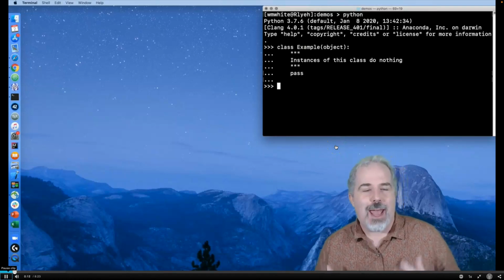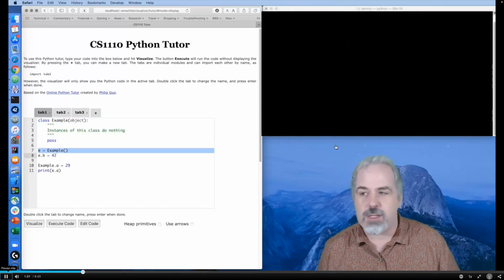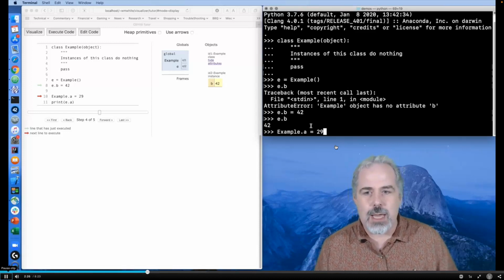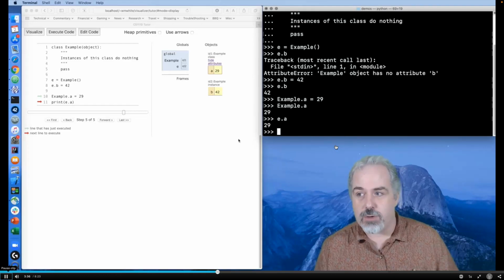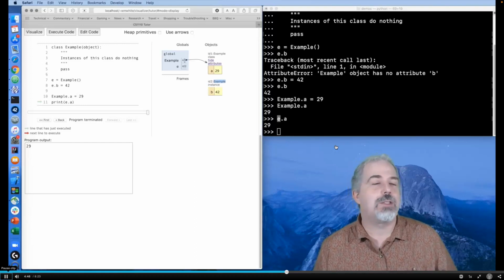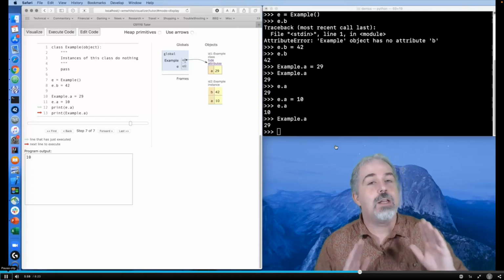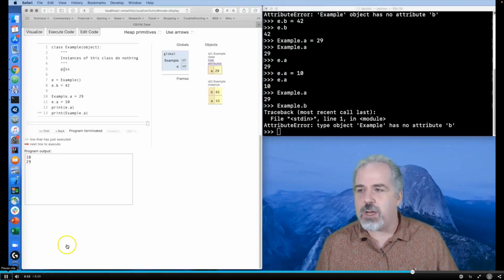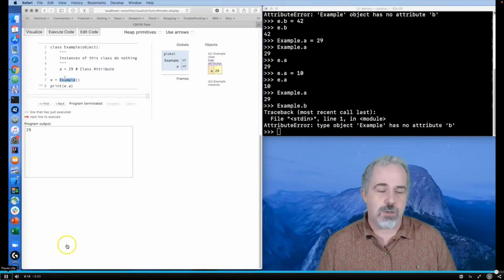20 3 Classes and Attributes